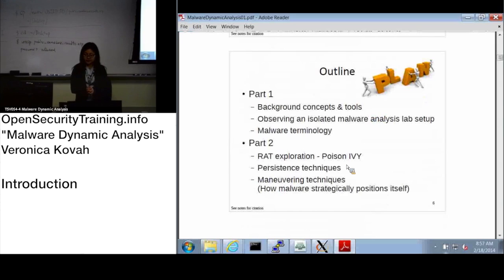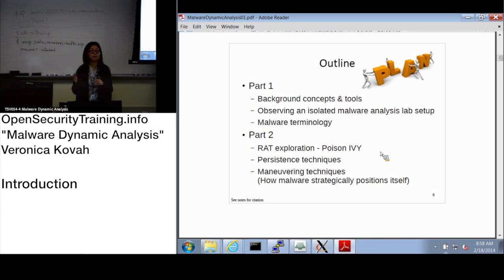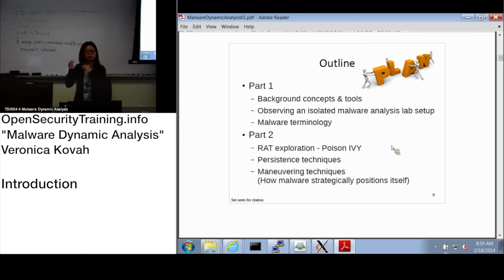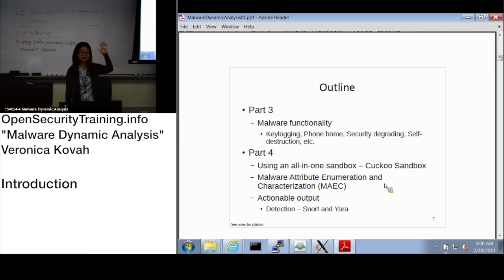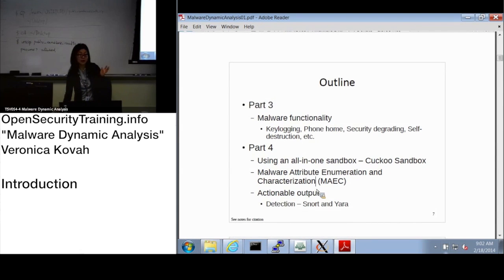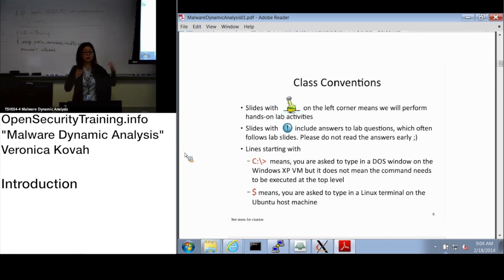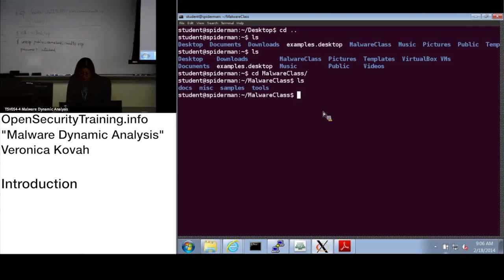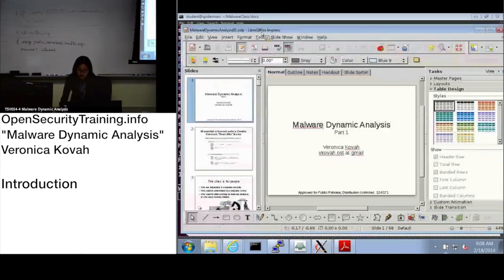Dynamic Malware Analysis D1P01 Introduction